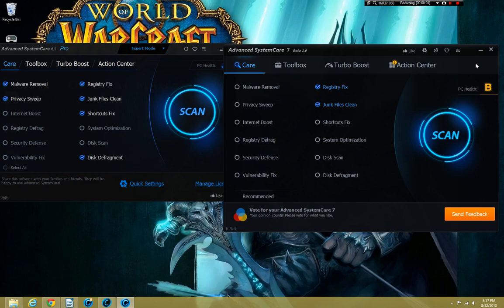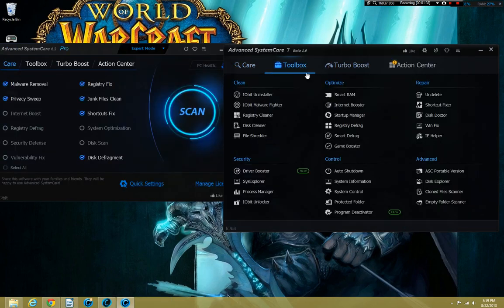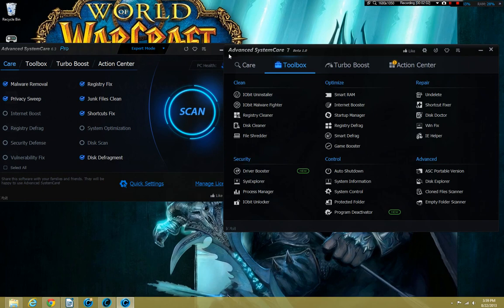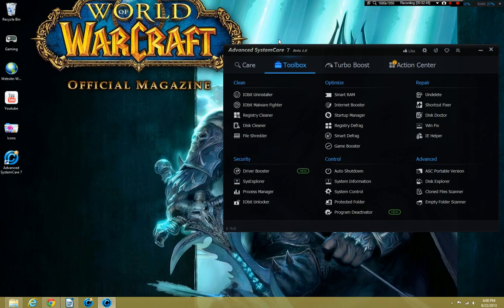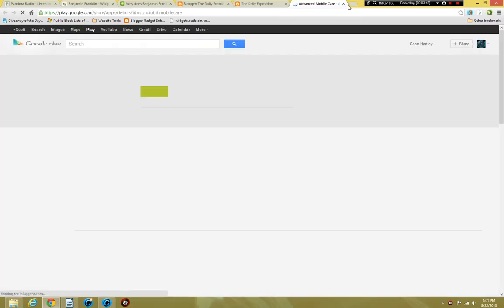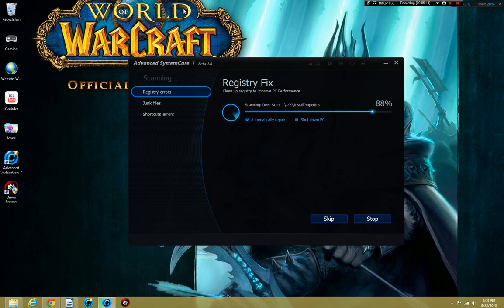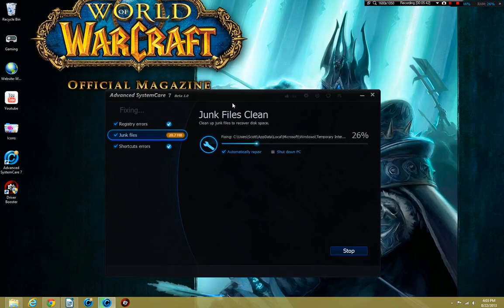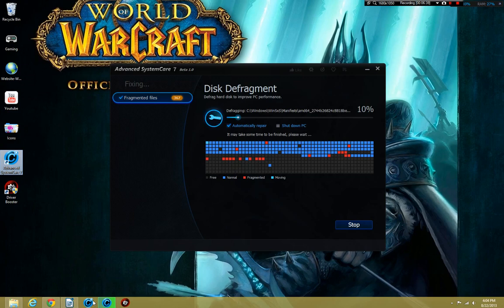Advanced SystemCare 7 Beta 1